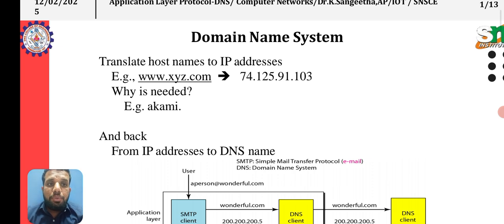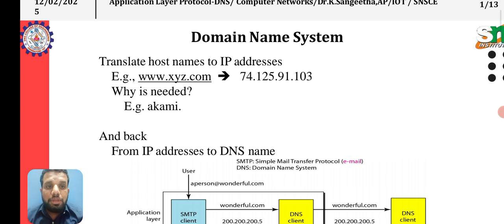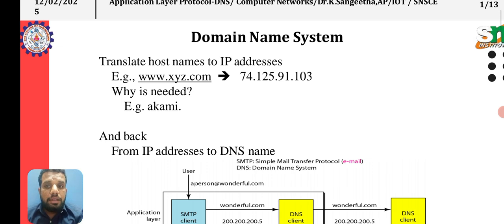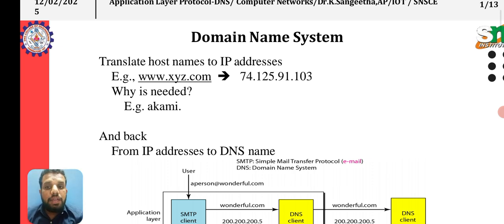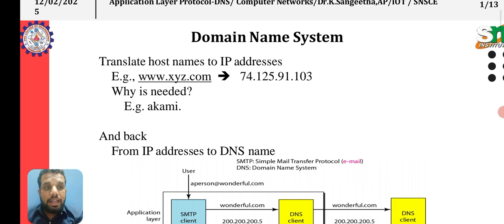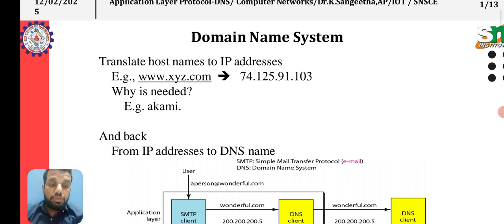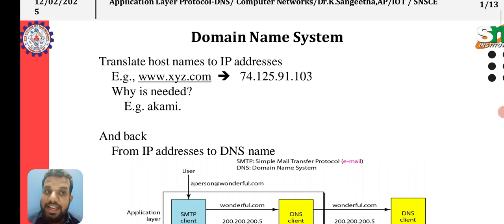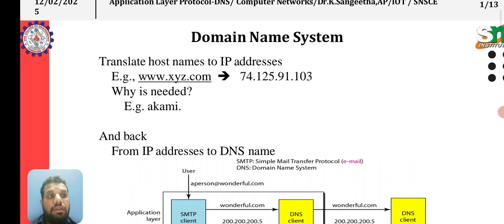Domain Name System | Computer networks | SNS INSTITUTIONS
The Domain Name System (DNS) acts as the Internet's "phone book," translating user-friendly domain names (like google.com) into the numerical IP addresses (like 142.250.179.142) that computers use to communicate. This process enables users to navigate the web using easily remembered names instead of complex IP addresses.